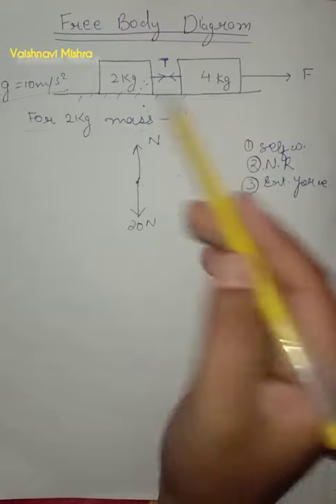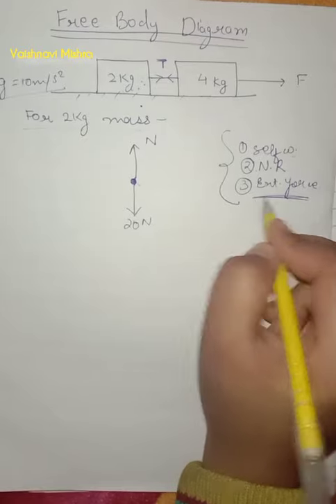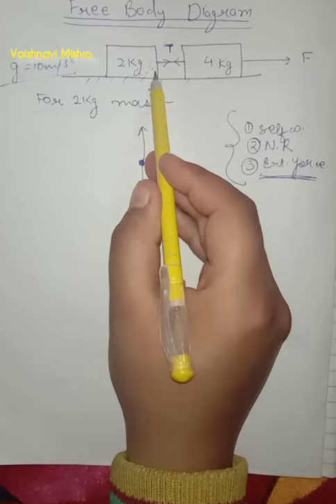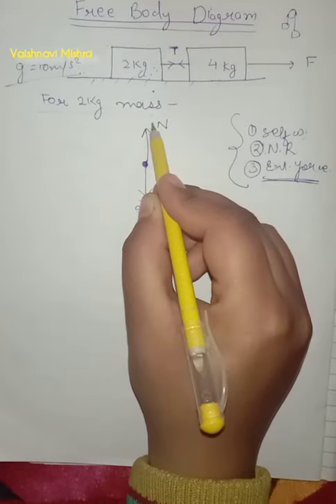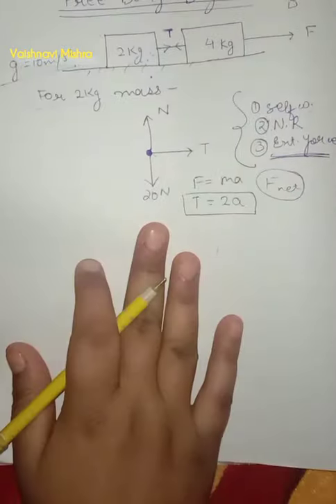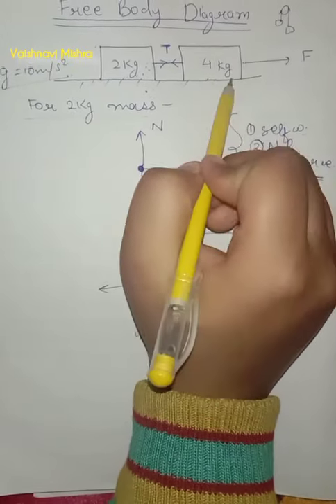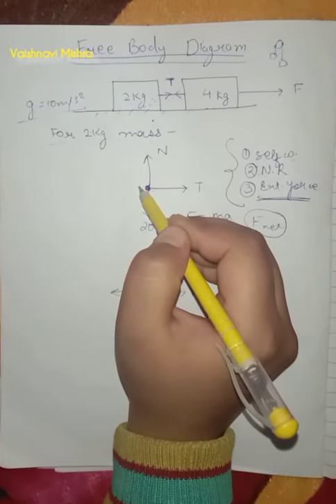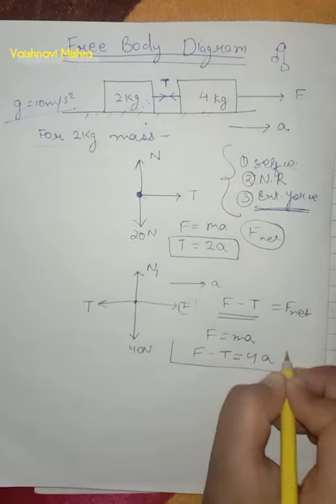Free Body Diagram class 11th - Btech basics. BackboneofMechanics👍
Hello everyone this is the first video of mechanics basics which covers the basics of topics like laws of motion till the basics of mechanical engineering.

also comment us in order to know your interest.